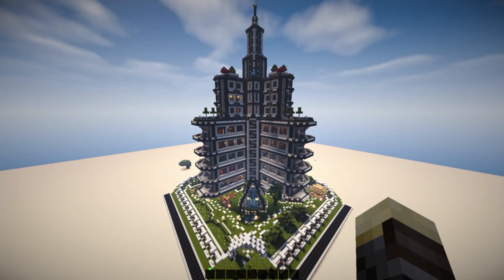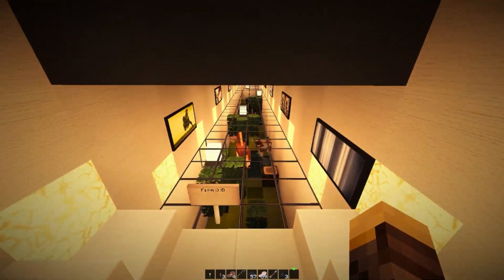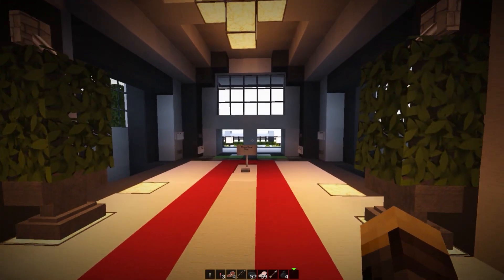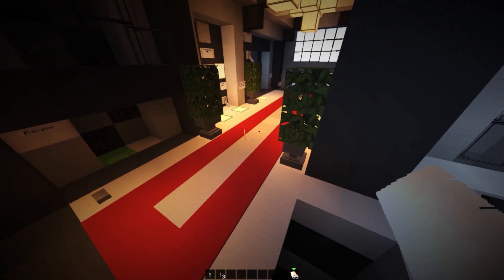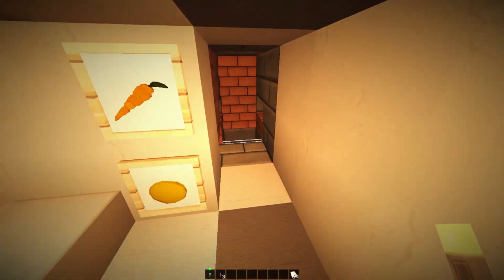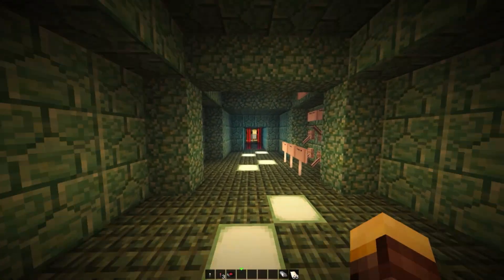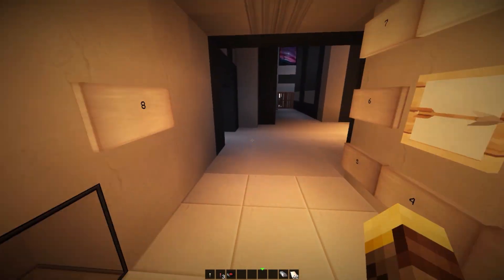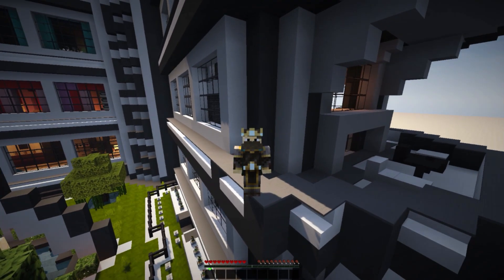REDSTONE SKYSCRAPER (100+ Redstone Creations/Redstone Mechanisms!)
Redstone Skyscraper with 100+ Redstone Creations & Redstone Mechanisms. This video showcases a Minecraft Map of a Redstone Skyscraper & Redstone Tower that features endless amounts of amazing creations. From three redstone elevators, and a advanced defense system to 14 Redstone Rooms and 13 Farms!